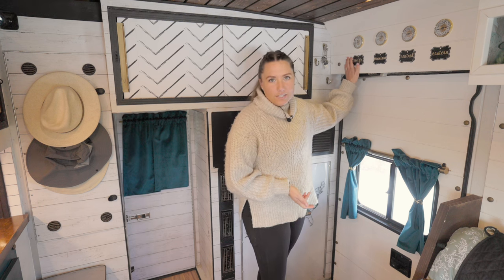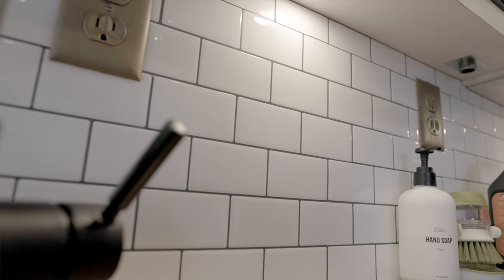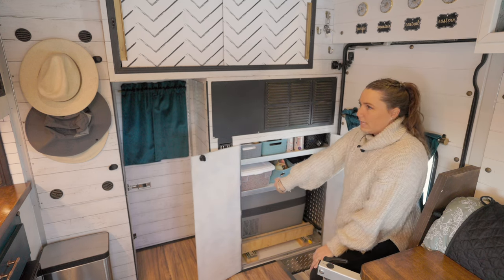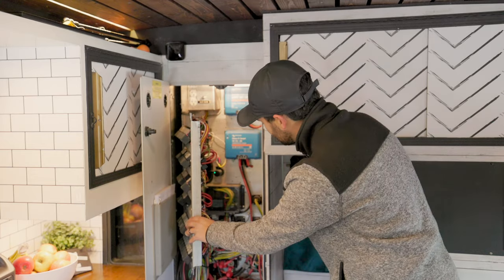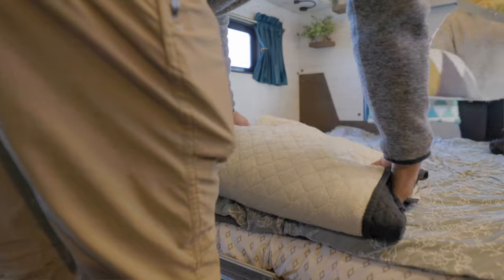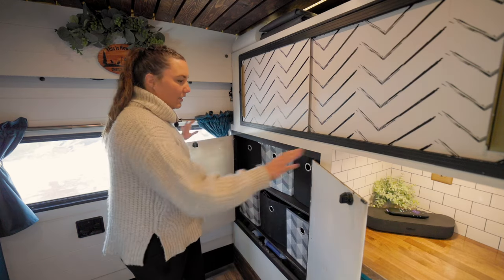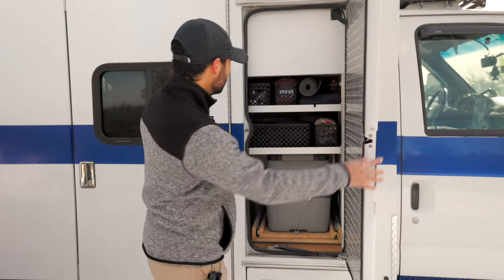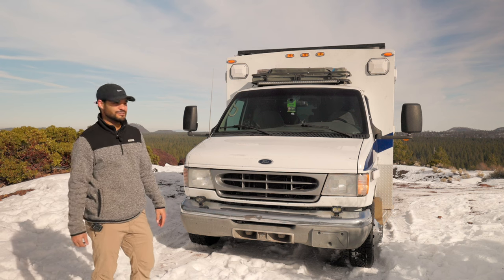Ambulance Camper Conversion - Apartment on Wheels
Meet Christy & Seth, an adventurous couple traveling the U.S. in their self-converted 2001 Ford E450 Ambulance. They found a way to utilize every square inch of space, while simultaneously repurposing the original electrical wiring & cabinets.

This incredible rig features an indoor/outdoor shower, spacious kitchen, ample storage, & a convertible couch. Christy & Seth have found that although tiny, the functionality & freedom that Mitty the Ambo provides is more than the two of them could have ever hoped for from their life on the road.

00:35 Ambulance Kitchen
03:44 Ambulance Storage
06:24 Why Nomad Life
07:48 Powering the Ambulance
10:15 Ambulance Bedroom/Living Room
12:14 Ambulance Bathroom
13:30 Ambulance Closet
15:07 Nomad Life Pros & Cons
17:26 Ambulance Exterior